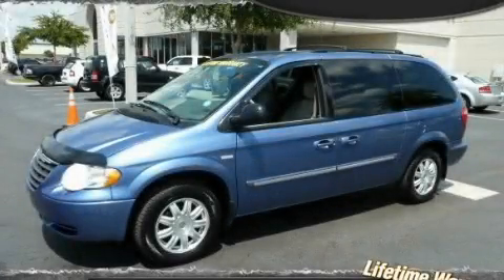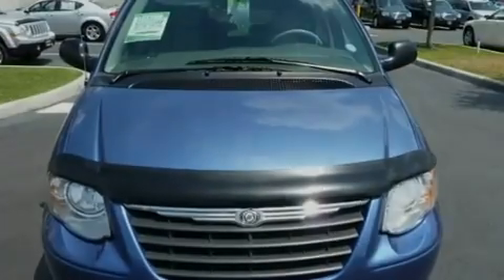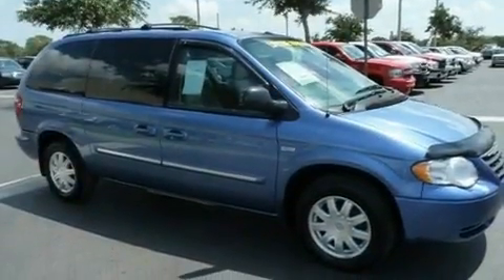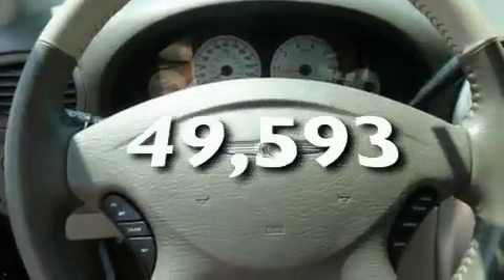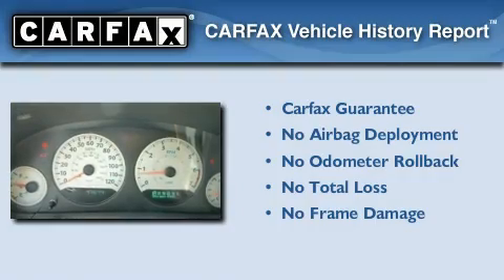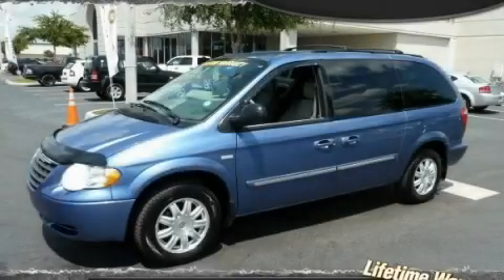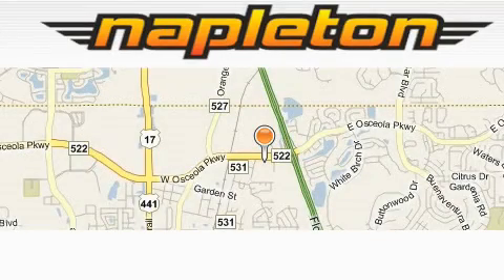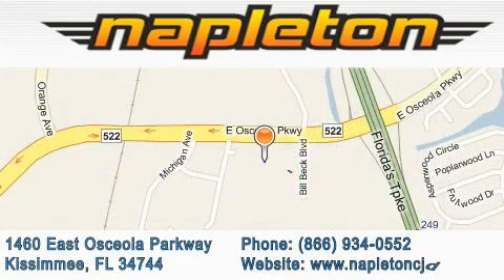2007 Chrysler Town & Davenport FL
Year : 2007

 Make : Chrysler

 Model : Town &

 Engine : 3.8L OHV SMPI V6 engine

 Trans . : Automatic

 Exterior : Blue

 Miles : 49,593

 Interior : Other

 1460 East Osceola Parkway

 2007 Chrysler Town & Clermont FL